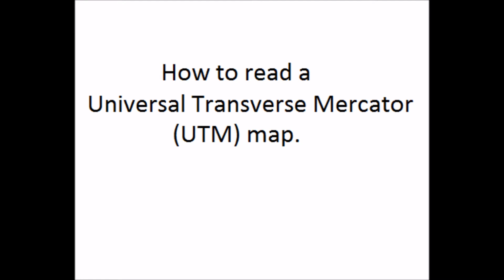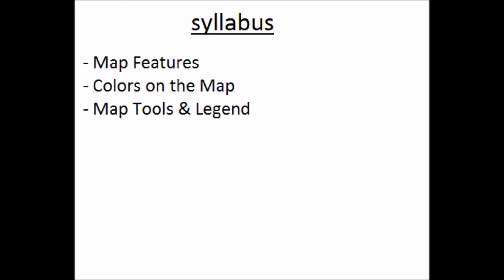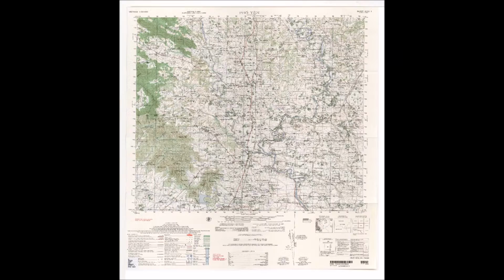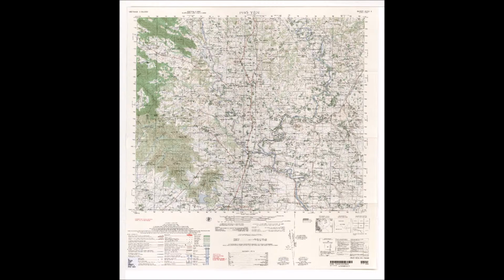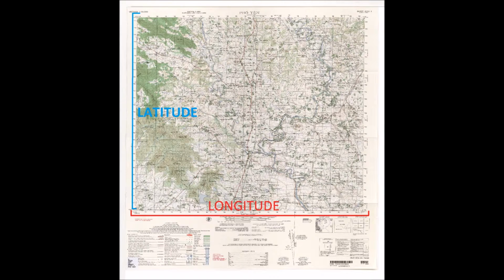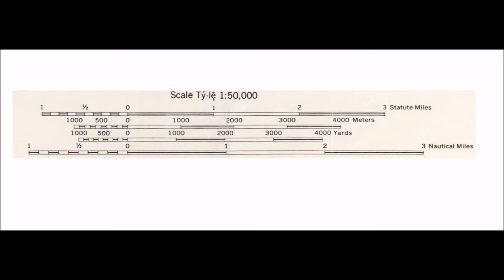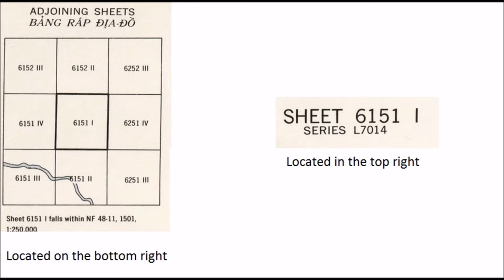UTM Map Reading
This is the first in a series of videos explaining how to read a Universal Transverse Mercator (UTM) map.

I am most likely not going to do a follow up on this video because I am too lazy to finish it honestly.  if enough people want it, I may finish it.